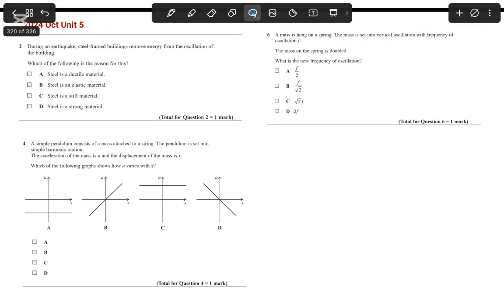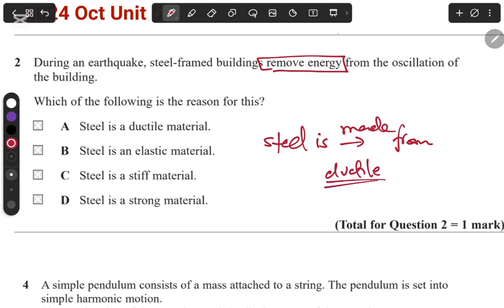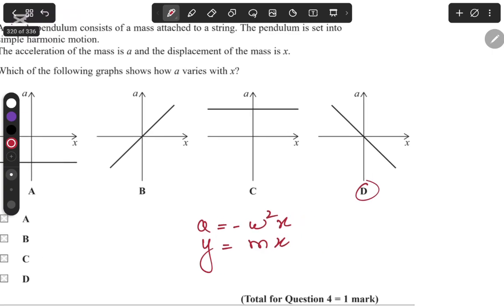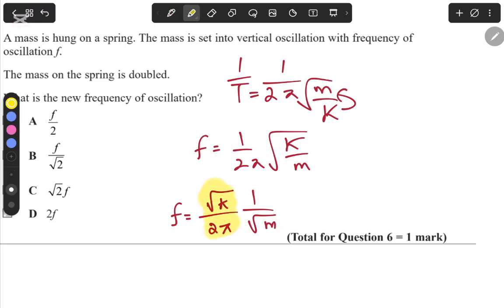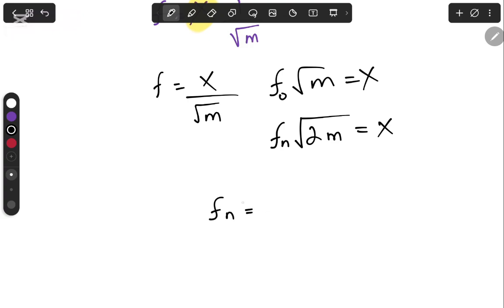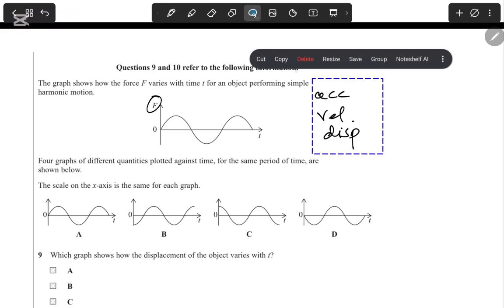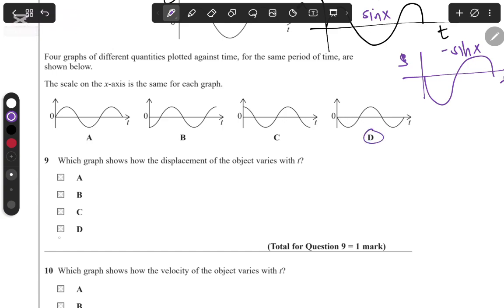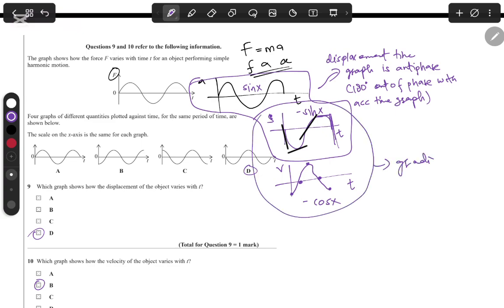Oscillations ExamWalkThrough 6